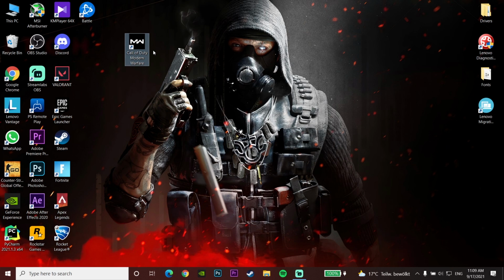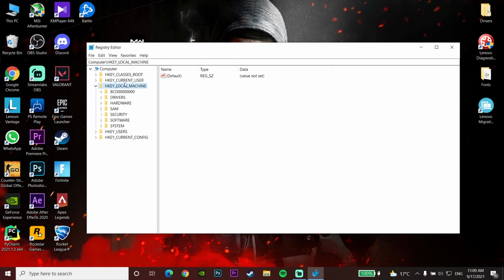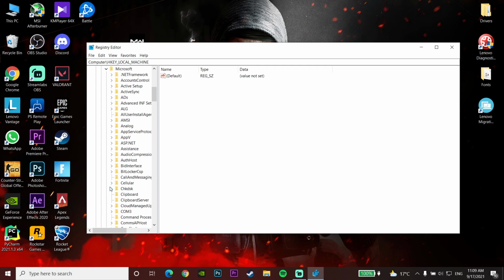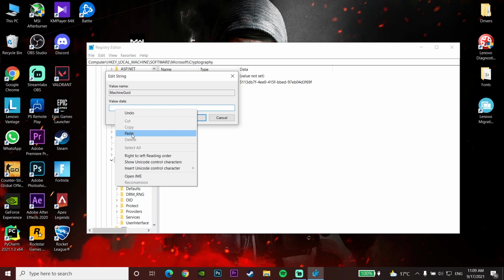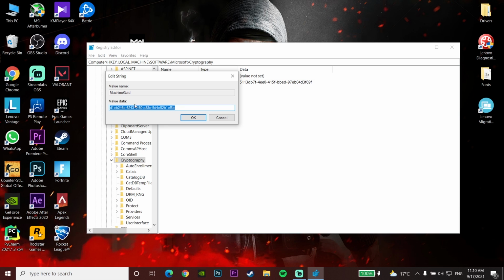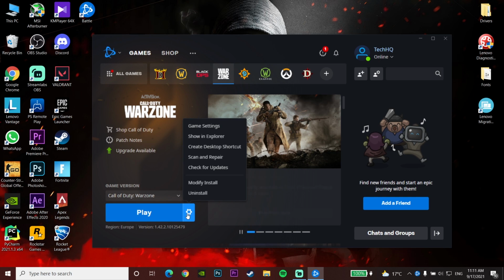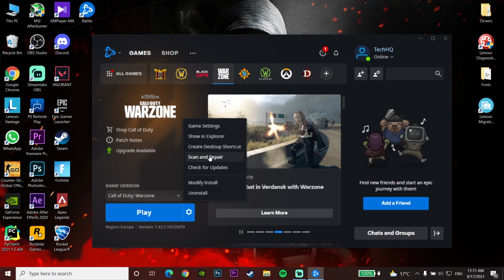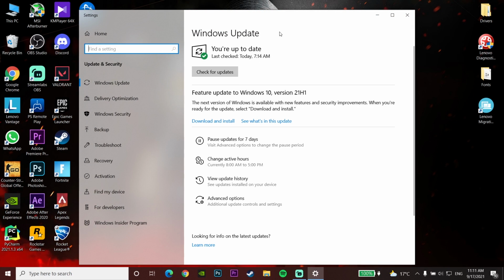How to fix warzone dev error 6071 (directx encountered an unrecoverable error)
Hello everyone in this video I'm showing you How to fix warzone dev error 6071 (directx encountered an unrecoverable error). so if you want to know how to fix warzone directx error just watch this video.

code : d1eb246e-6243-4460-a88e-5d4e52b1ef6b